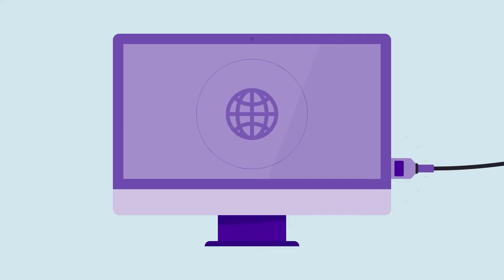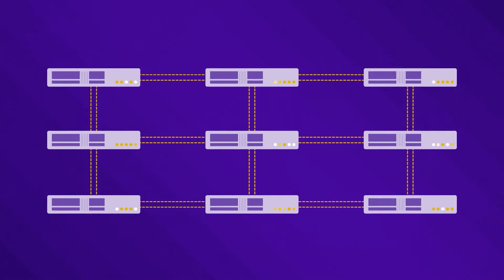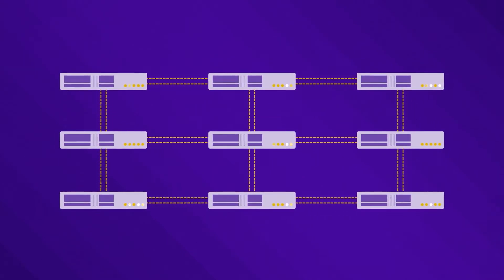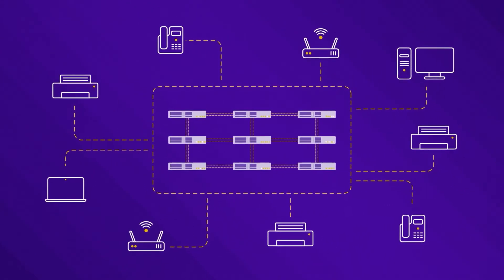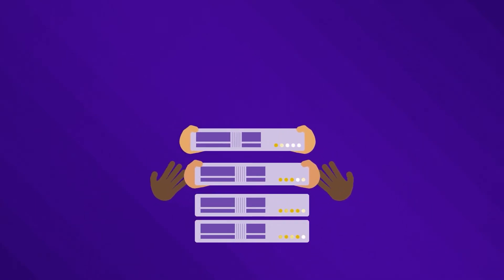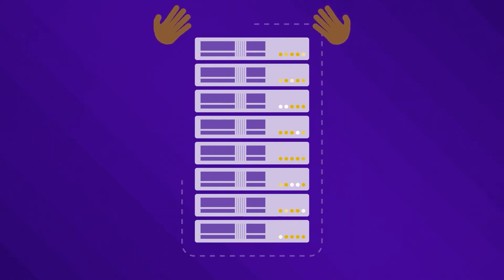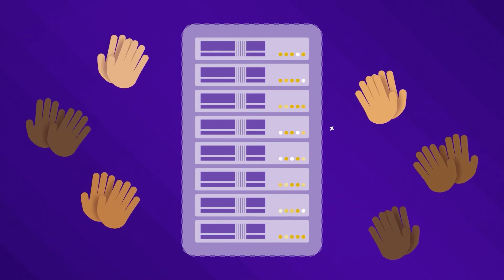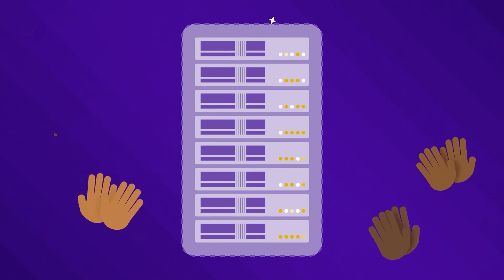Meet Extreme Instant Stack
Want to see how something complicated can be handled with ease? Then, watch this video featuring Extreme Instant Stack, a new technique designed to simply the life of anyone who has ever had to install switches in an enterprise network.